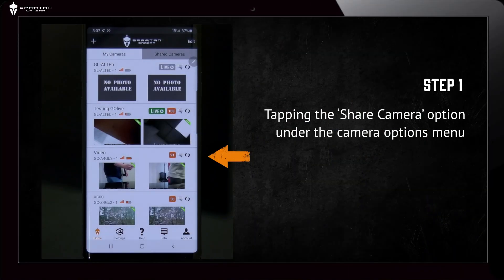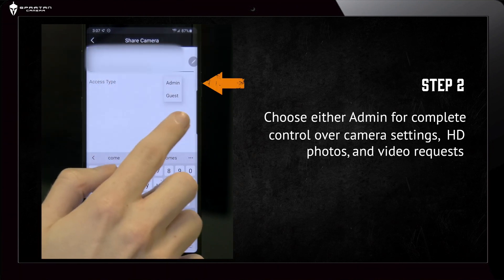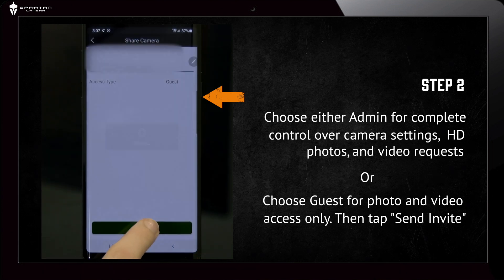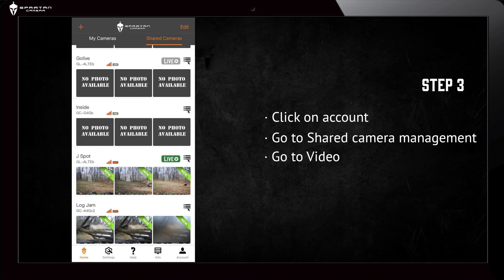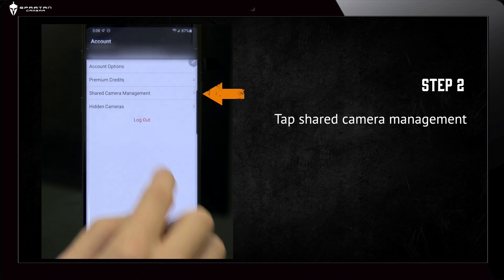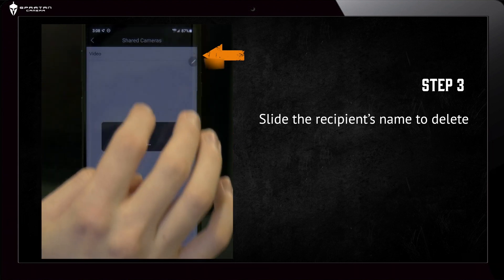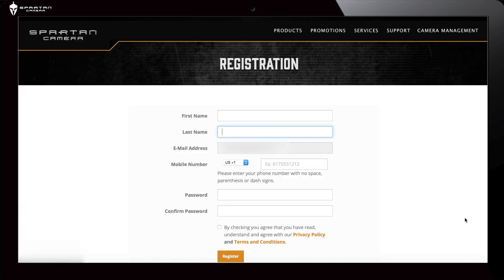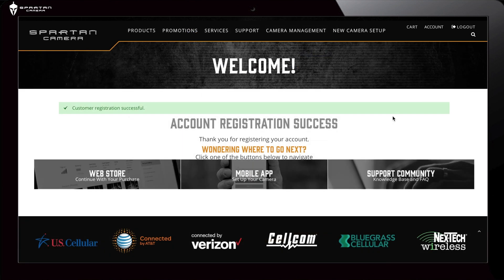How to Share Camera Access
Learn how to share access to your cameras in this guide video.

NEED HELP?
We are open Monday thru Friday from 9 AM to 6 PM (Eastern Time).

CHAPTERS
0:00 Intro
0:18 Sending camera access
0:41 Accepting an invitation
1:01 Unshare camera access
1:15 Notes about sharing
1:47 Thanks for watching